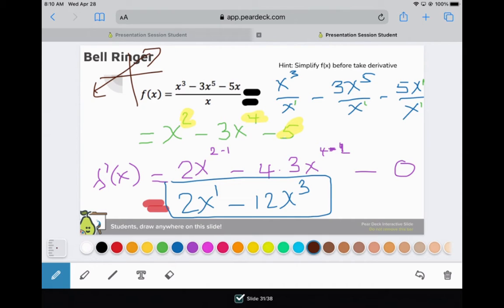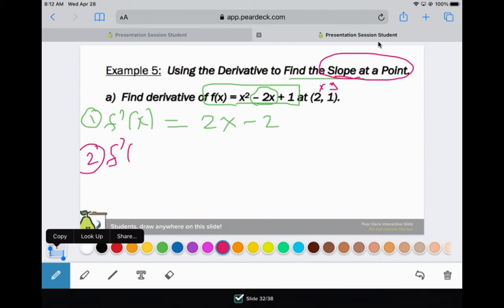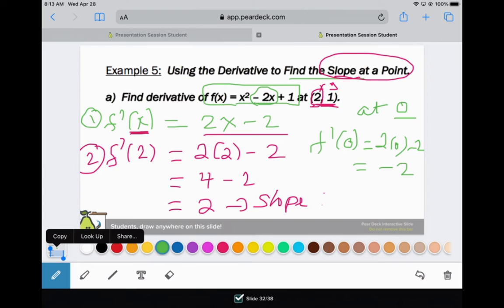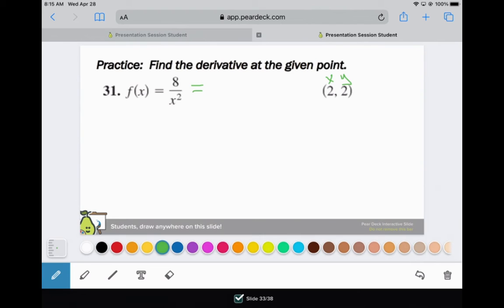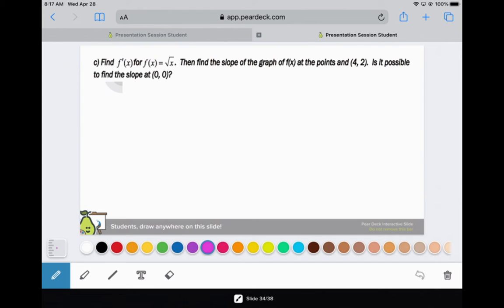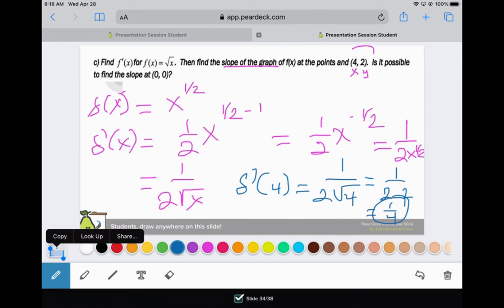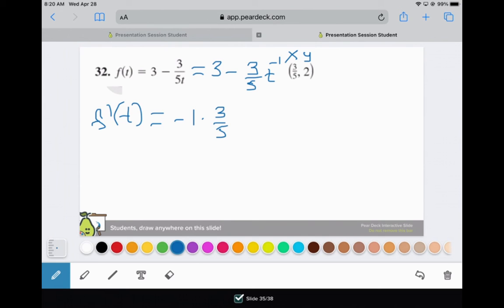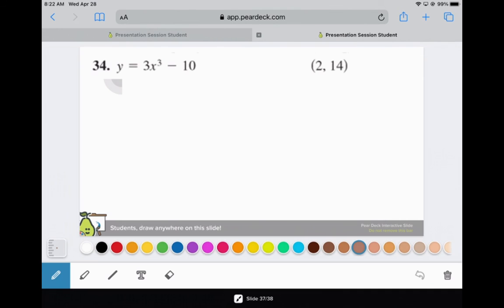2.1 Find instantaneous rate of change at a given point